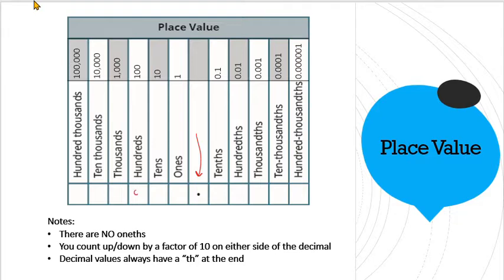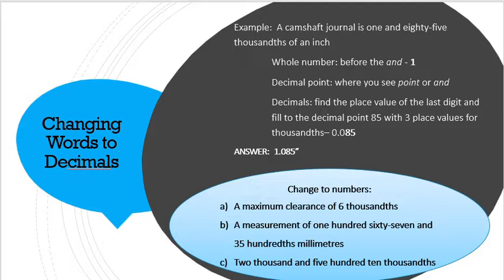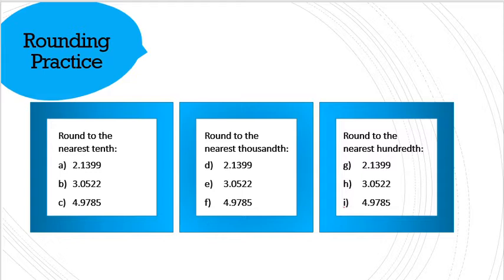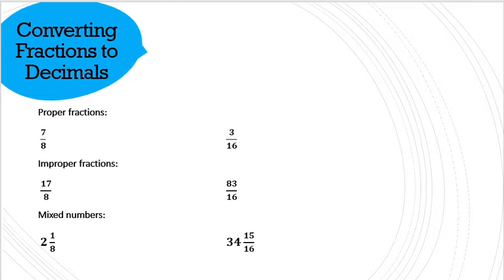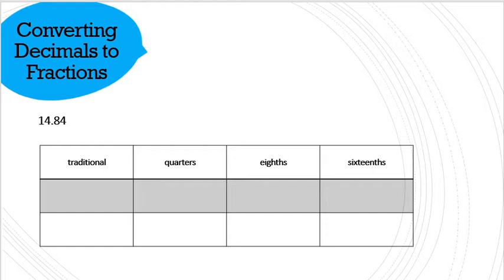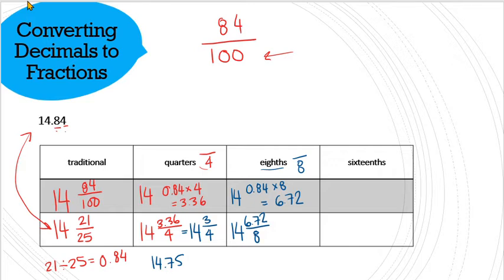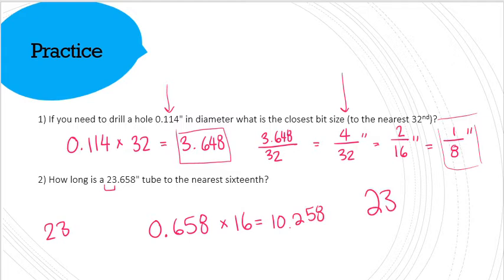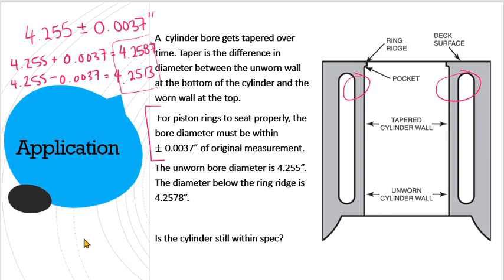Decimals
What I need you to be able to do with decimals...